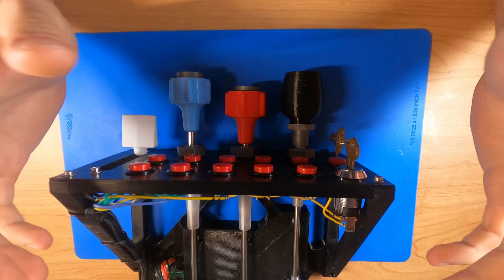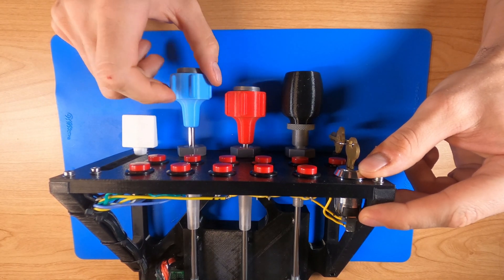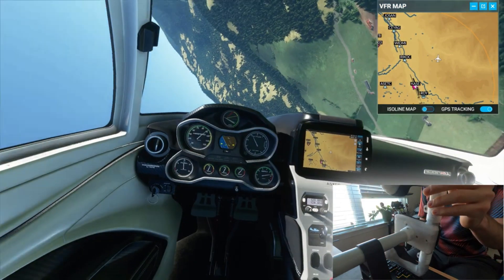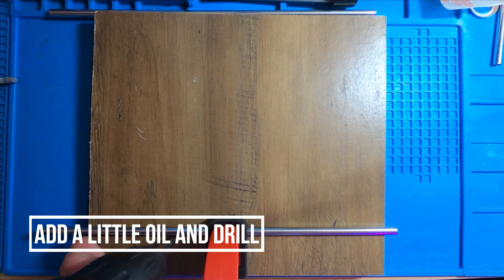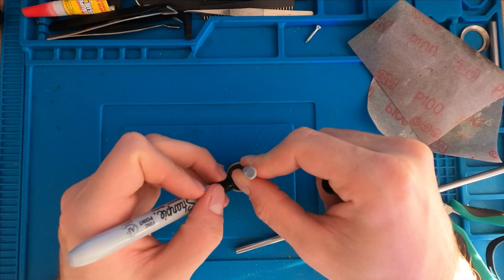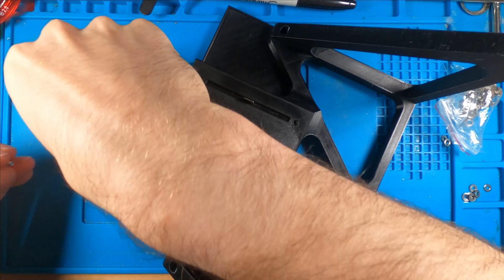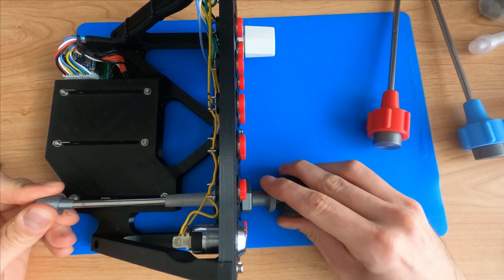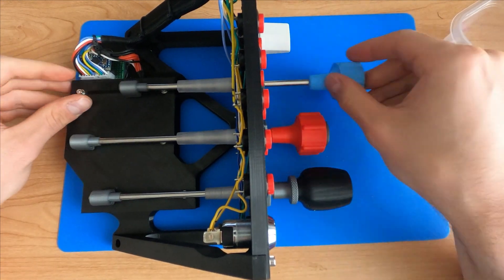CadetThrottle Demonstration and Build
Arduino nuked my account :'( , I lost my old documentation so I created this and a catch-all; hopefully it will be helpful to people but I apologize in advance:

This build doc will still show most of the supplies you need to complete the project as I reuse between projects:

0:00 Introduction
0:23 Explanation and Build Purpose
2:30 Build Guide
7:20 MSFS Settings
7:27 Demo